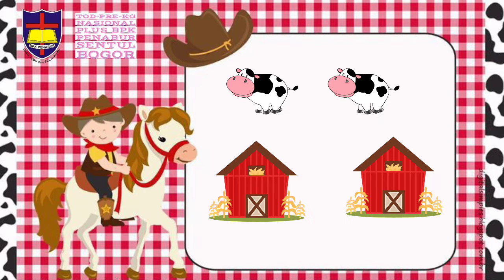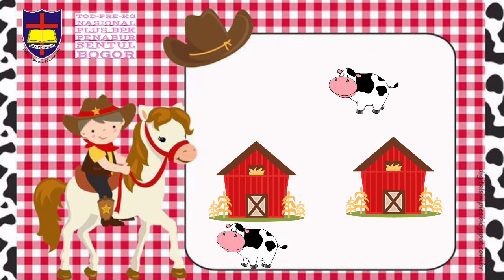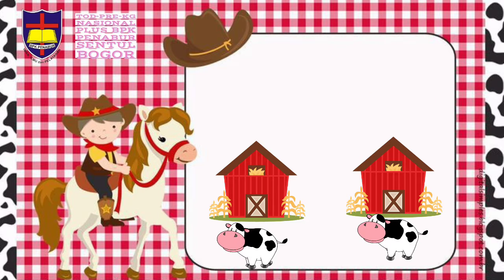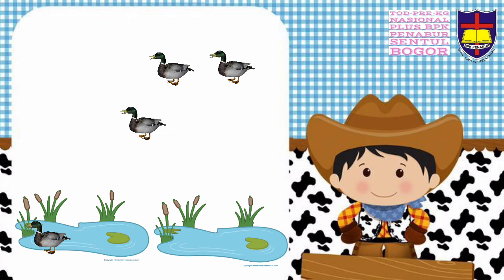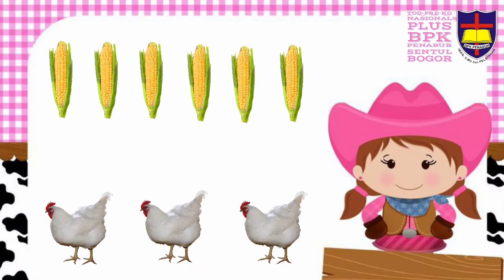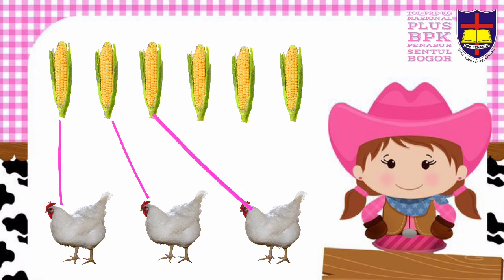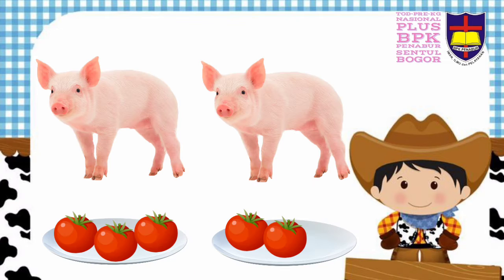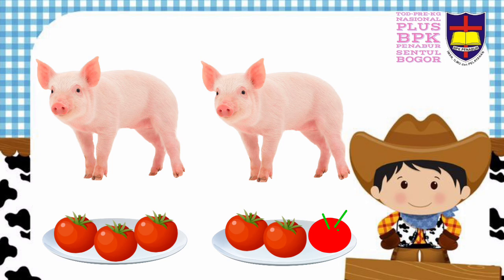K2-Math/Sharing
K2/Math/Sem 2/week 5/February 1st, 2021